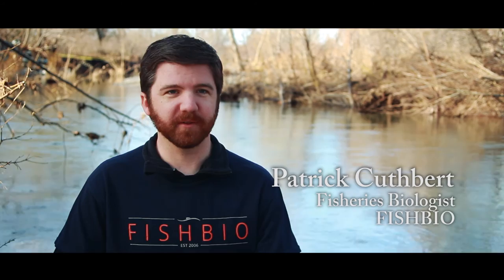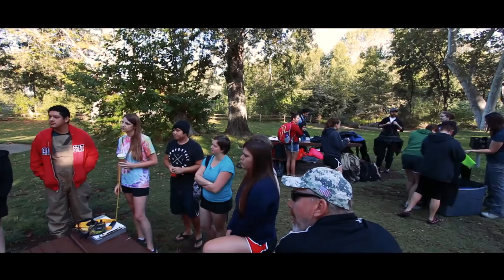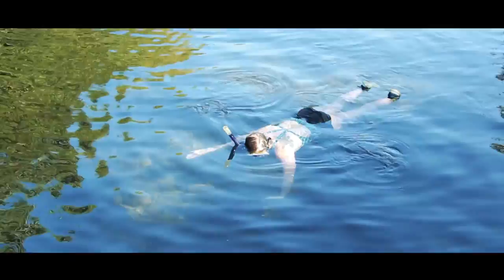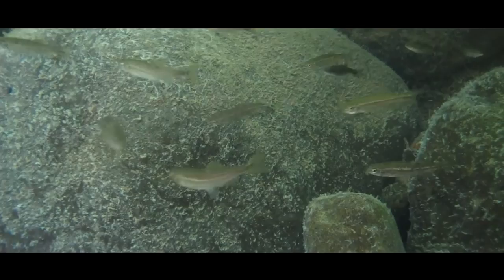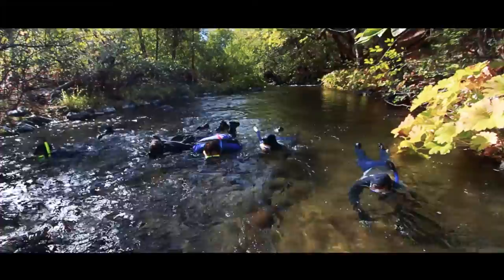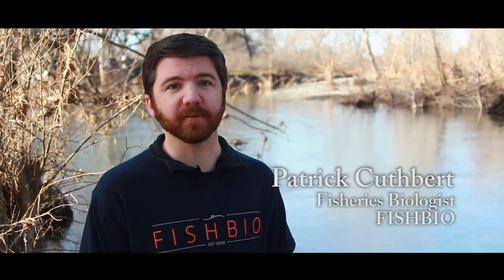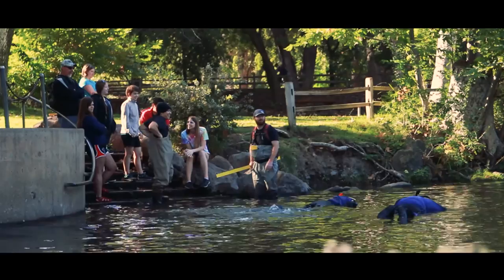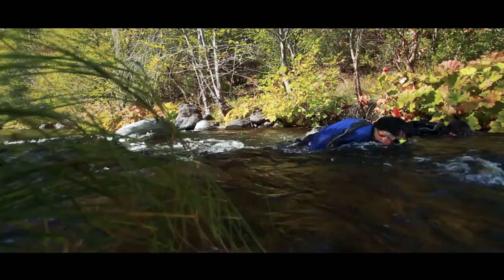Lessons In Snorkel Surveys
Lessons in Snorkel Surveys highlights a California State University, Chico Aquatic Ecology class as they learn how to conduct snorkel surveys to study the fishes in Big Chico Creek. Big Chico Creek flows through the heart of Chico, California and provides both recreational activities for its residents and refuge for Spring-Run Chinook Salmon and Central Valley ESU Steelhead.